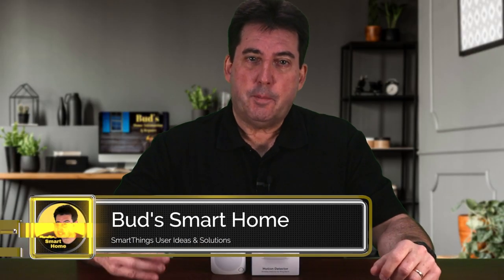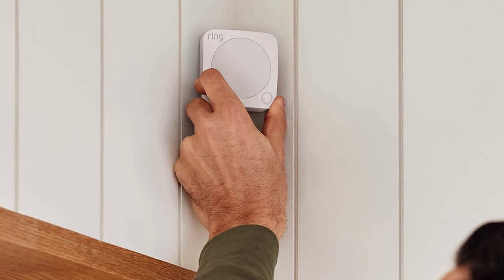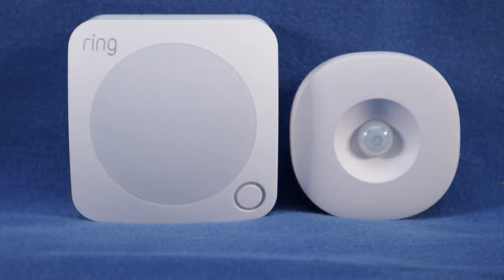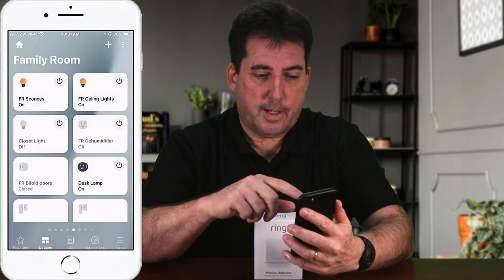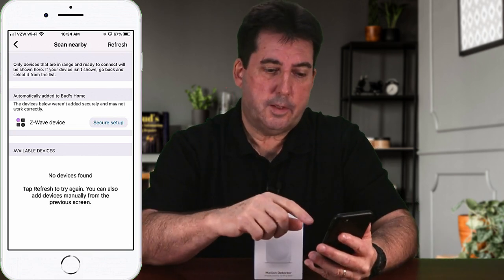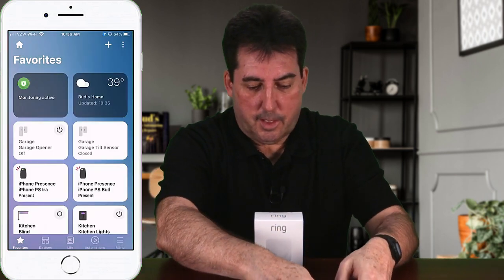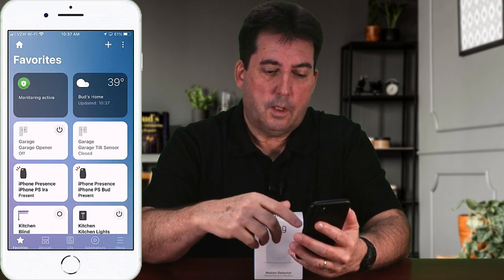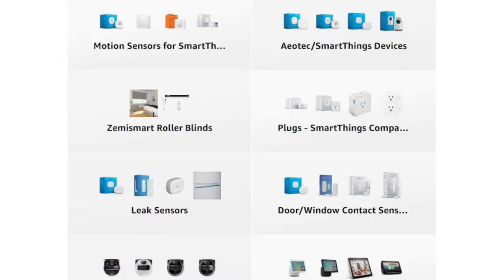Ring Alarm Motion Detector (Gen 2) for the SmartThings Hub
CUSTOM EDGE DRIVER INFORMATION:

If you install this Ring Alarm Motion or Contact sensor on your SmartThings or Aeotec hub via the SmartThings app and you did not download the 'Custom Device Driver', then the app will install the sensor with the stock ST Beta driver 'Z-Wave Sensor'. You can verify this by tapping on the device , tap on the three dots in the upper right, tap on 'Driver' to see the installed driver.

To install the Custom Device Driver "Z-Wave Sensor Ring" you must download the custom driver from the Milan Edge Driver Invitation. You can search for the driver links that installation steps on the ST Community or you can subscribe to my "SmartThings Edge Driver Package" ** which can be accessed on my website via this
There is nominal $10 subscription for this package which gives subscribers access to over 30 premium website articles that contain Custom Driver links and detailed installation steps for many popular smart devices such as Aqara, Dome, Third Reality, Zooz, SmartWings, Ring Alarm and more. The custom drivers enable more features than the stock drivers.

After you download the Custom Edge Driver to your hub you must assign it you your Ring Alarm device. To do this go to the device screen settings, select the driver screen and tap on the option to 'Select different driver'. You will now find the driver "Z-Wave Sensor Ring" in the driver list. Tap on the driver and tap on 'Use this driver' to update you Ring Alarm sensor.

I have provided a link to the Ring Alarm driver instruction on my website below...

🟠 Smart  Devices in this Episode:
🛒- Ring Alarm Motion Detector
🛒- Ring Alarm Door Sensor

00:00 Introduction
00:50 Product Information & Capabilities
02:31 SmartThings Setup Instructions
03:07 Z-Wave Exclusion Process
04:44 Adding Sensor to SmartThings (Inclusion)
07:47 Important Sensor Settings
09:39 Cost Information
10:05 Outro